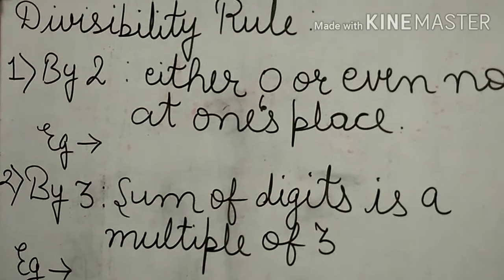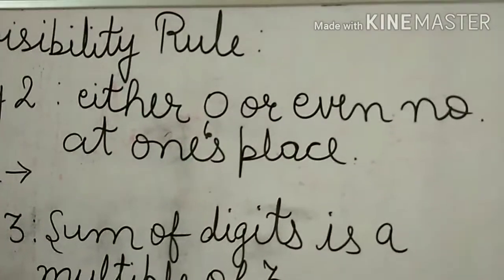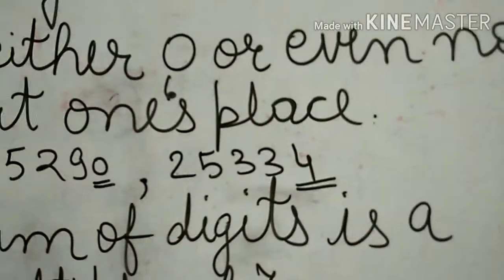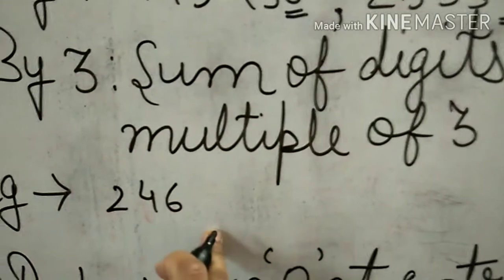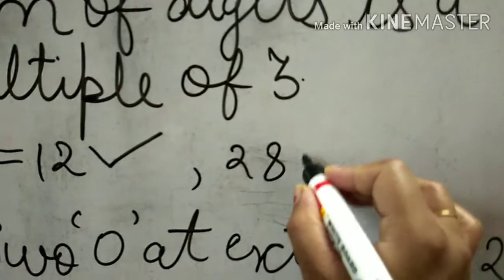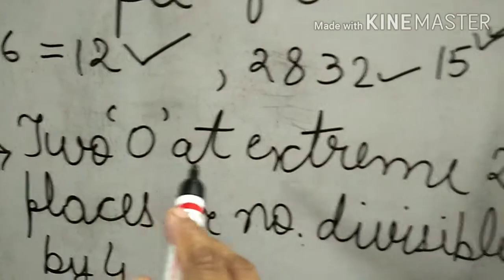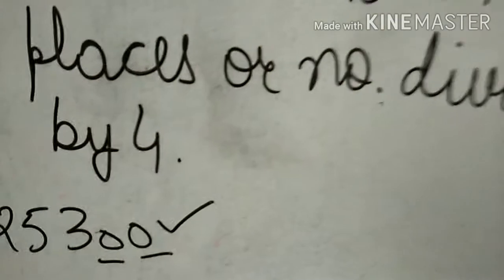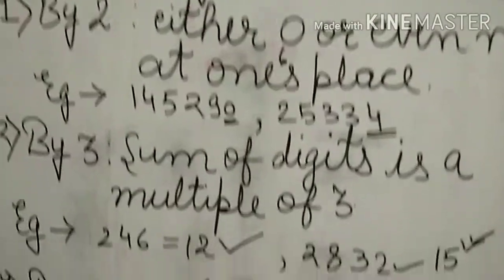Divisibility of numbers part I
How to identify the divisibility of numbers by 2,3,4